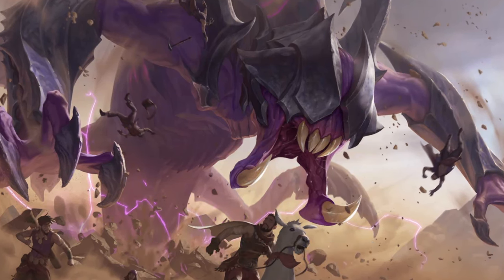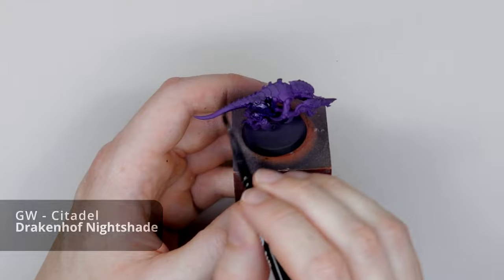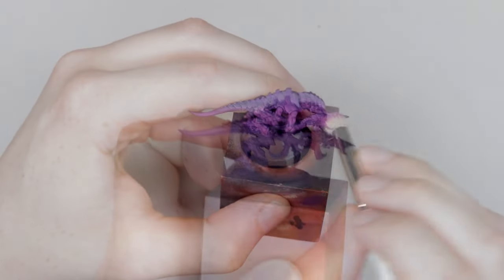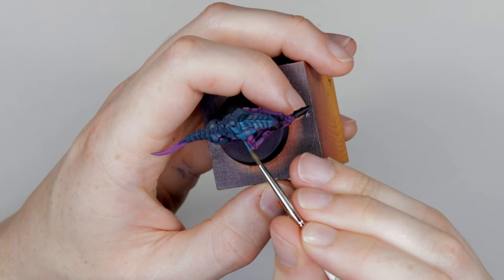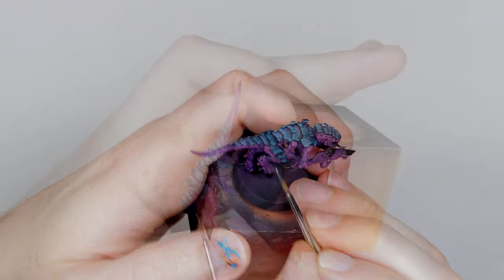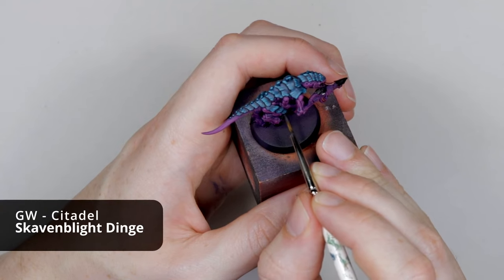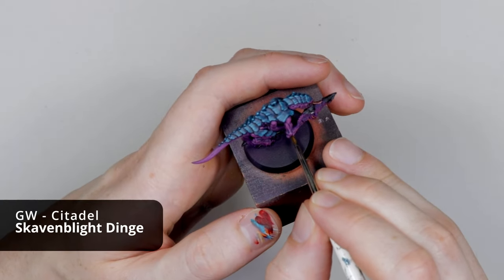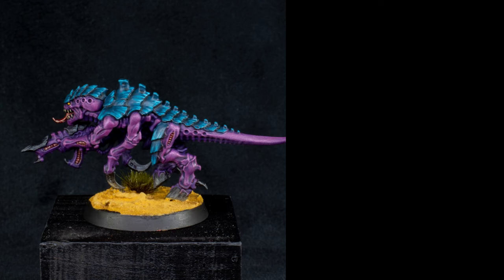I painted Rek'Sai as a Tyranid (Warhammer 40K)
How I painted Rek'Sai from League of Legends as a Tyranid from Warhammer 40k.

DM for commissions

00:00 - Intro
00:49 - Flesh
01:55 - Chitin
03:04 - Fleshy Bits
04:59 - Hooves and Claws
05:24 - Teeth
05:36 - Eyes
05:49 - Pictures